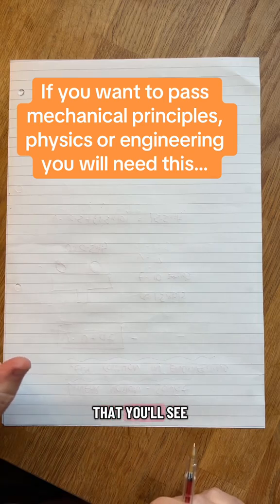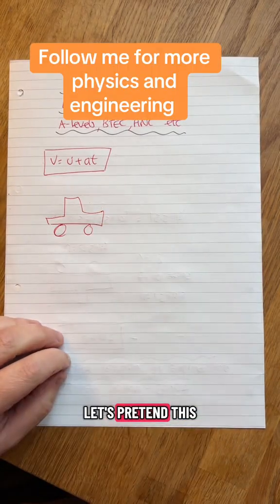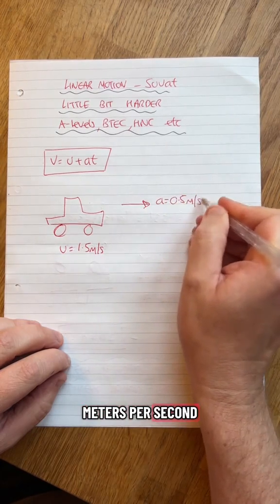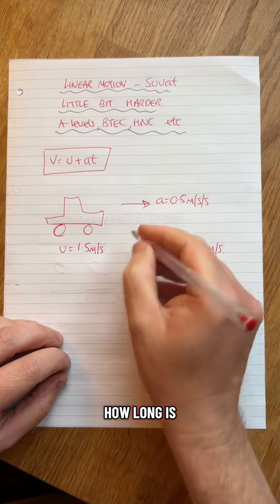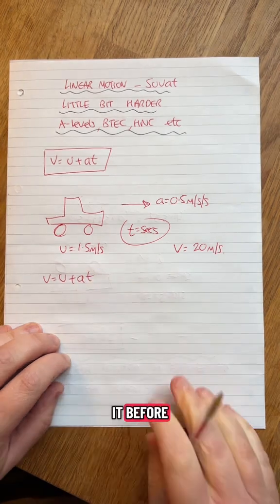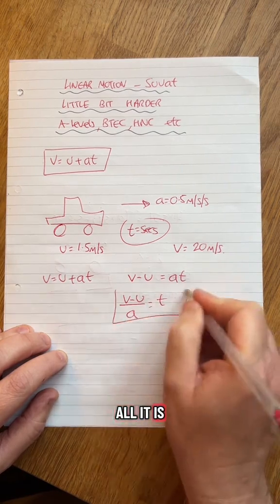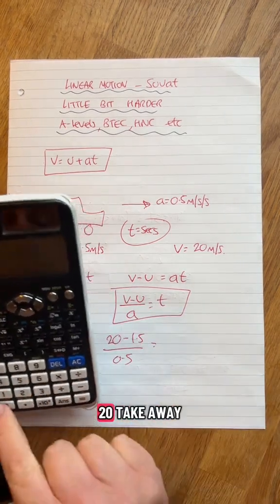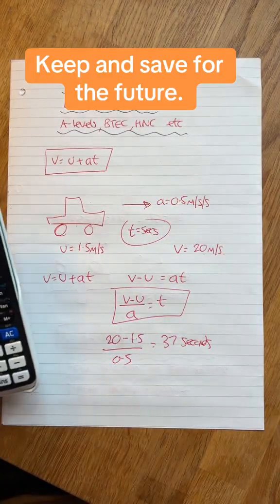This will help you pass your engineering exams.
This will help you pass your exams and assignments in engineering.

Linear motion, suvat.

Handy to master it before it gets harder!!